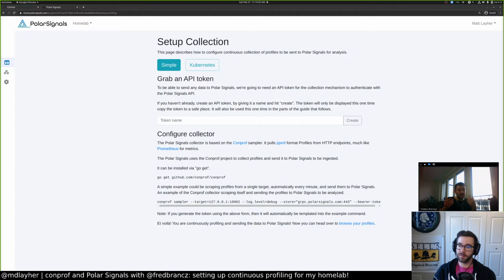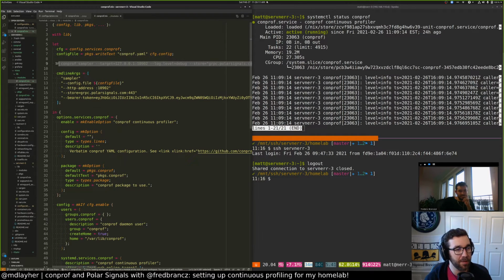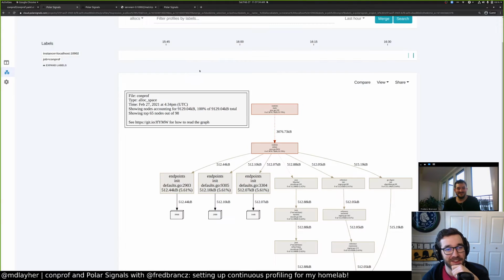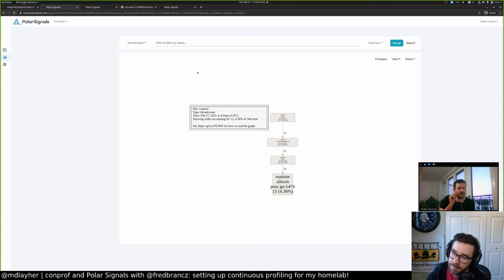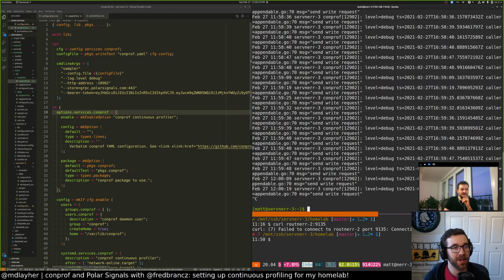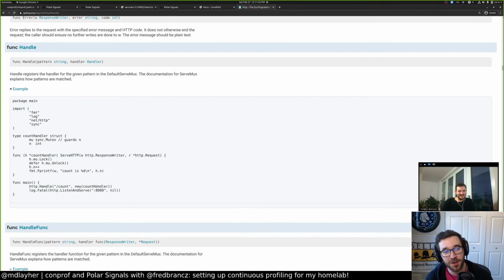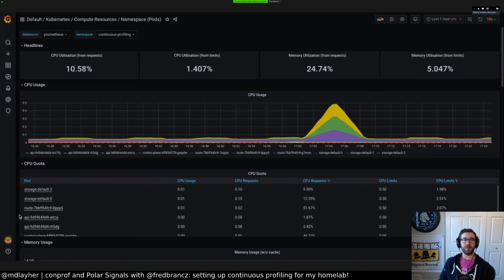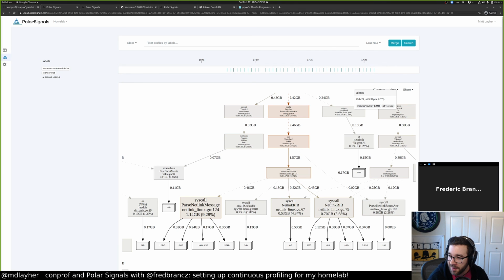conprof and Polar Signals with @fredbrancz: setting up continuous profiling (February 27, 2021)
and set up to demonstrate the use of continuous profiling for Matt's homelab Go applications.